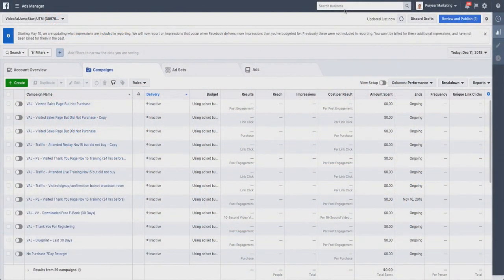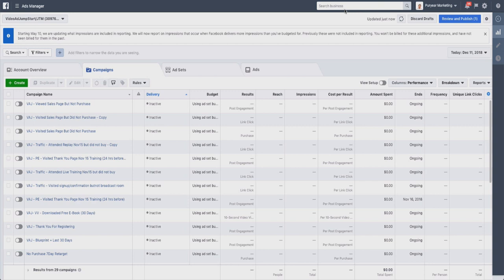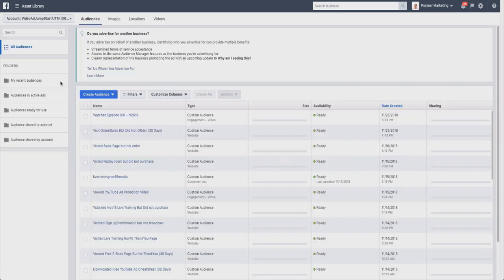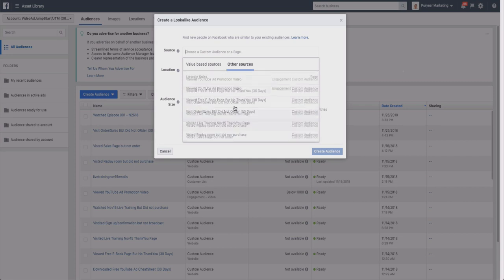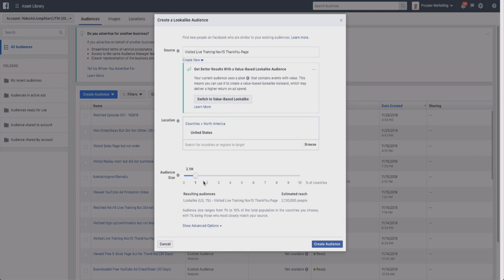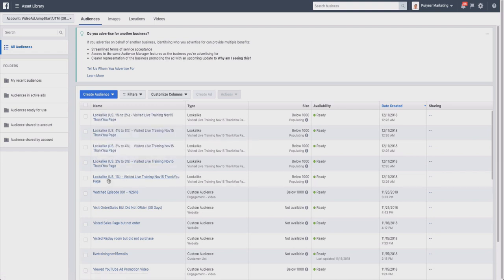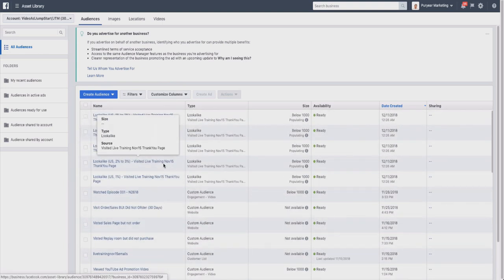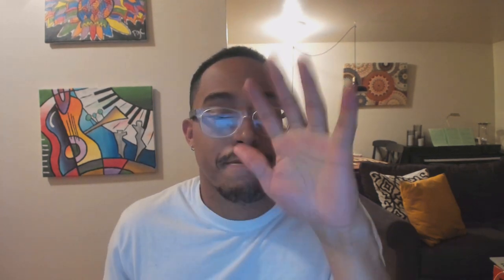Facebook LookALike Audiences Explained [2019]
In this video, I show you how you can create a lookalike audience inside of Facebook Ad Manager.

Facebook Lookalike audiences are extremely powerful because you can tell Facebook to make a list of people who are similar to an audience that you designate.

The power of this is being able to scale once you find an audience that resonates with your product/offer. Meaning that you can reach more people who have similar habits.

It's easy to create a lookalike audience. All you have to do is go into your FB manager, go to audiences and then select lookalike audience.

From there you will be able to select an audience that you want the lookalike audience to match.

You can then select your percentage of people who match.

Select your country and then you'll be all good to go.

Fairly simple but extremely effective.

Hopefully this video helps you when setting up your lookalike audiences in Facebook!

💥How To Set Up Custom Conversions In Facebook Ads Manager | 2019 Tutorial